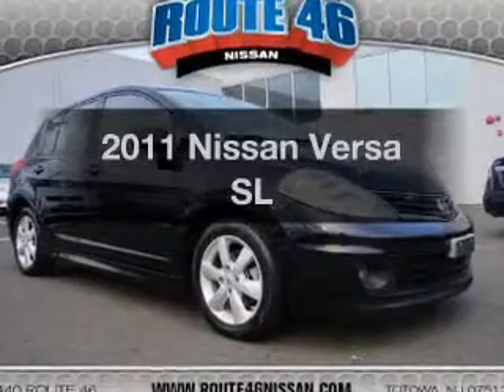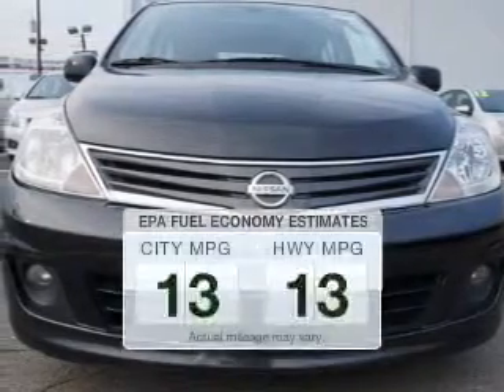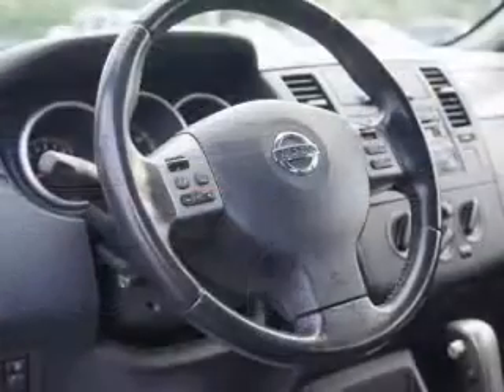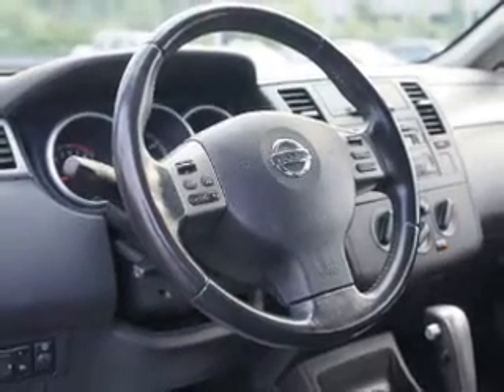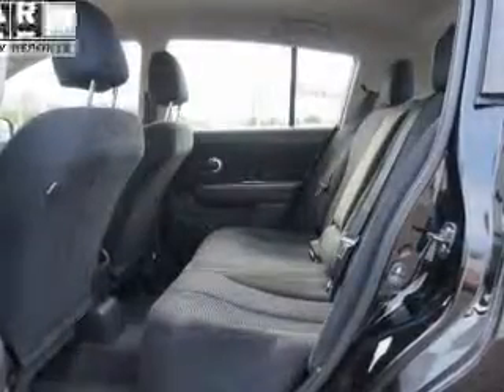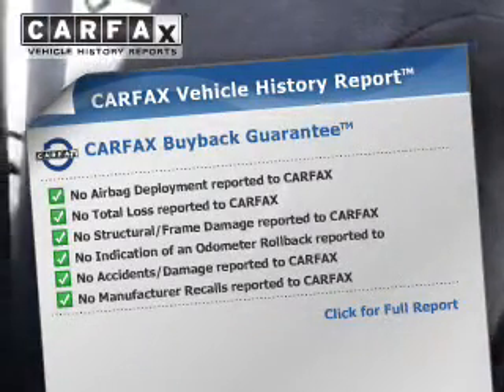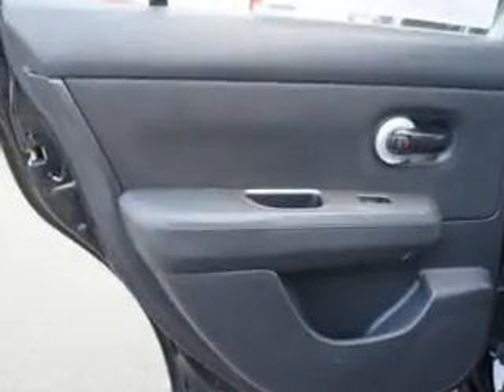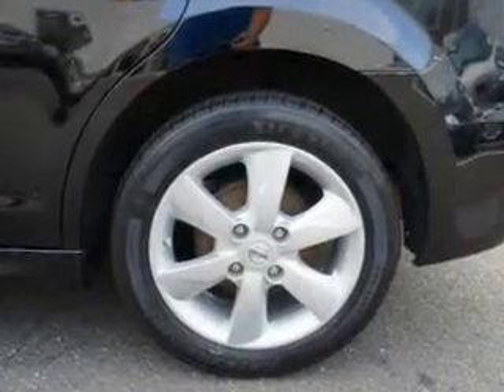2011 Nissan Versa - Totowa NJ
Year: 2011
Make: Nissan
Model: Versa
Trim: SL
Engine: 1.8 L, 4 cylinder
Transmission:
Color: Black
Mileage: 53002
Address:
440 Route 46